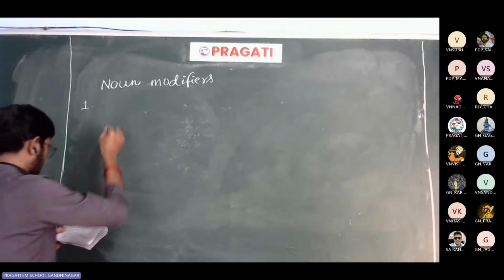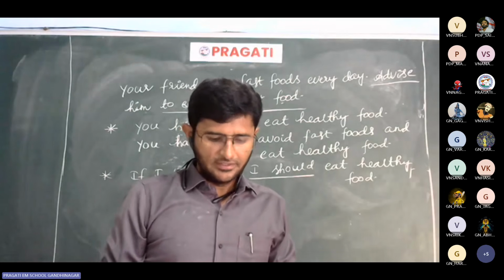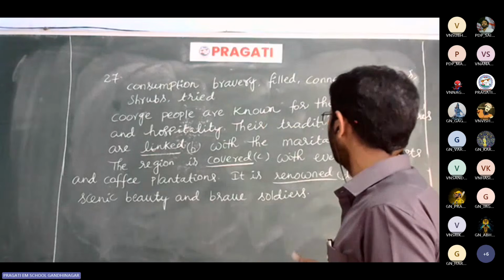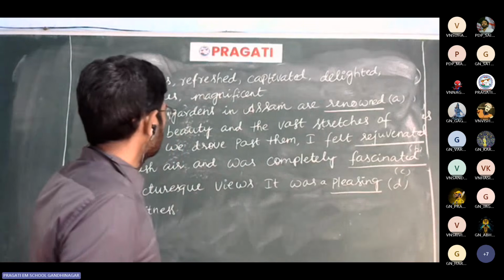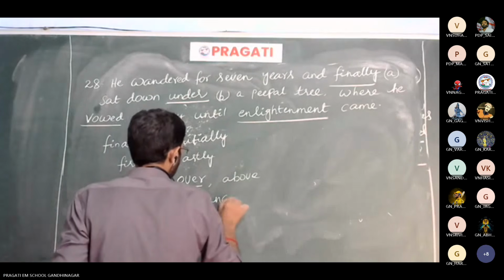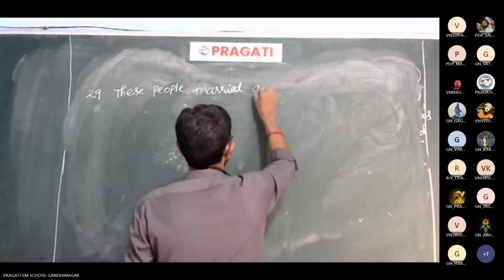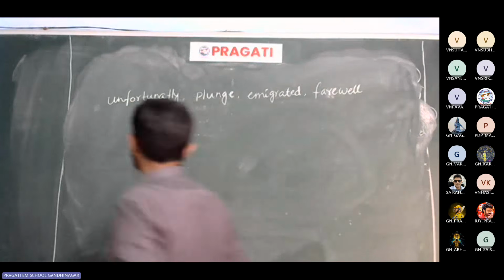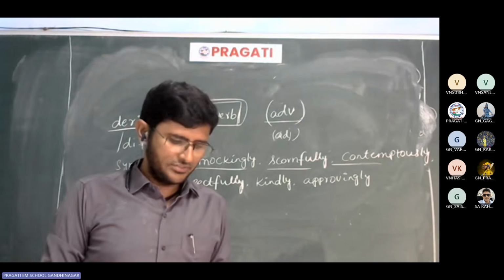PRAGATI EM SCHOOLS ENGLISH ONLINE REVISION CLASS